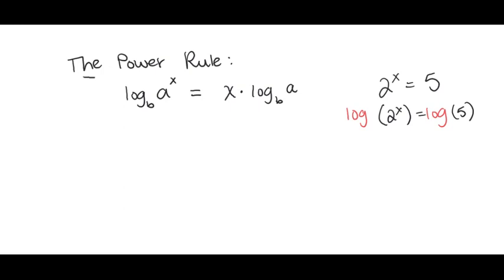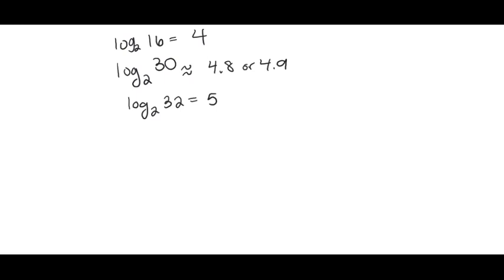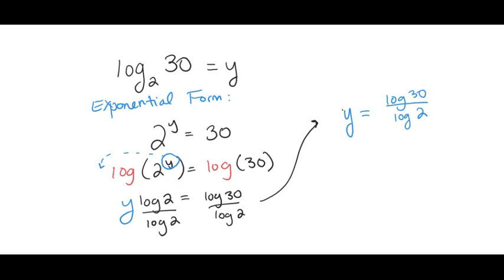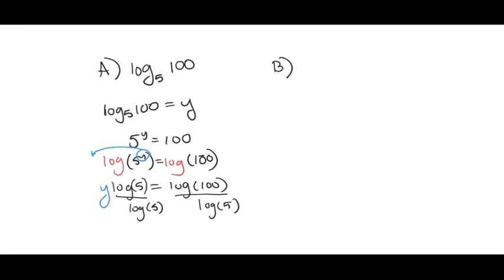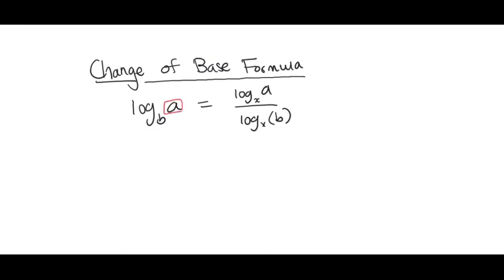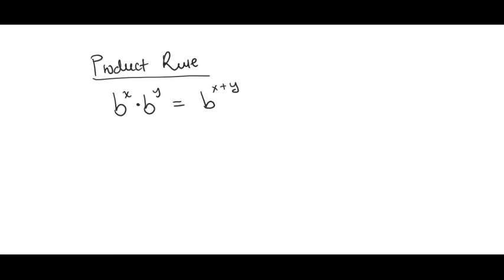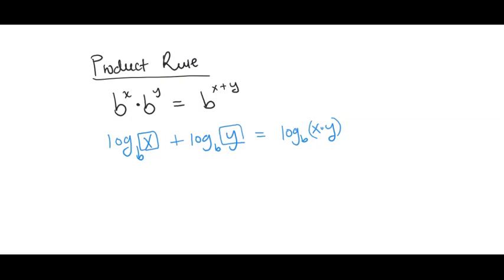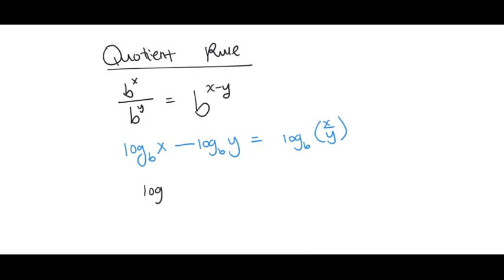Properties of Logarithms - Change of Base - Product Rule - Quotient Rule